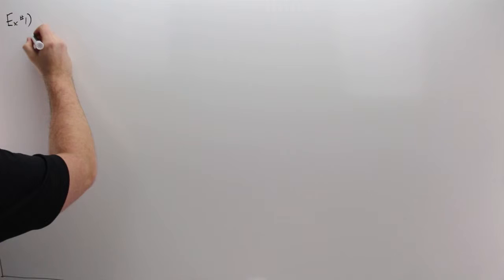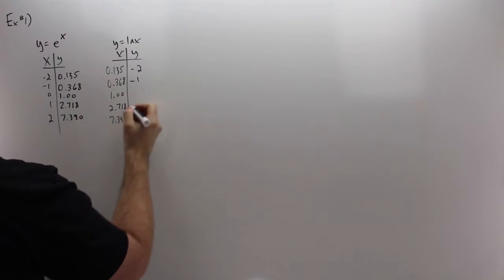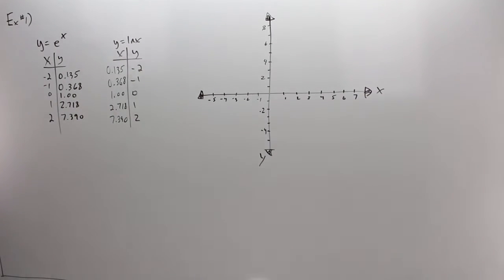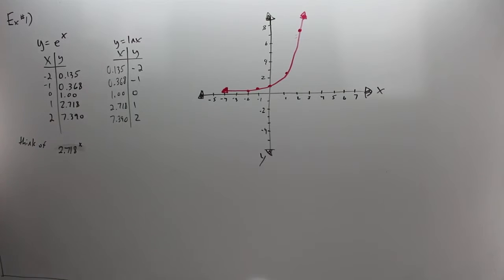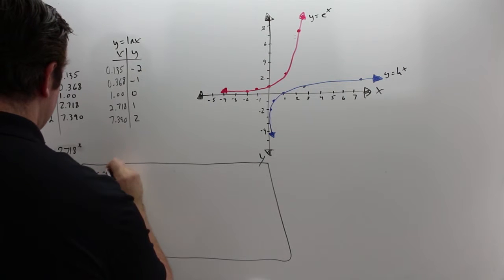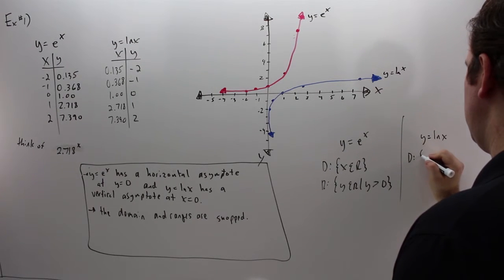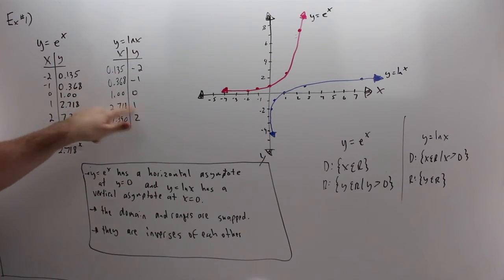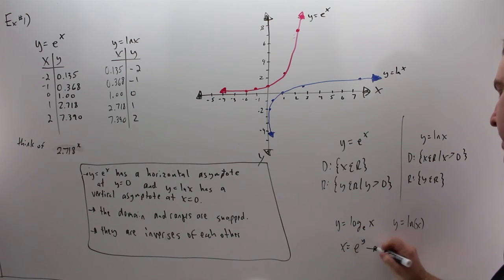MCV4U - Unit 4 - Section 2 - Example 1